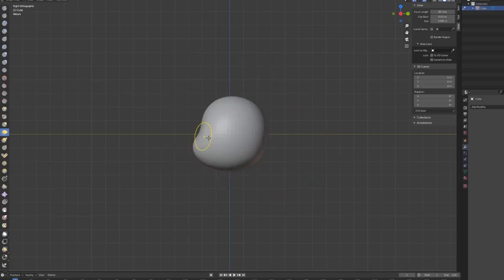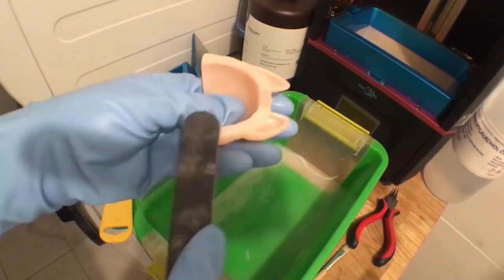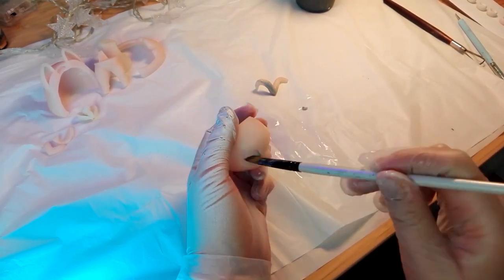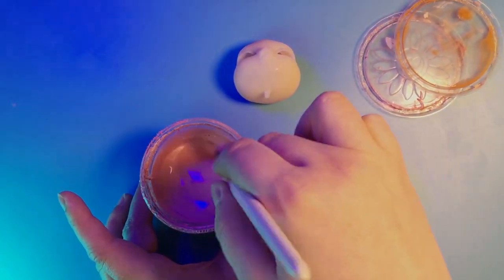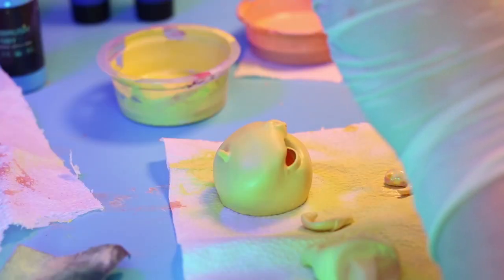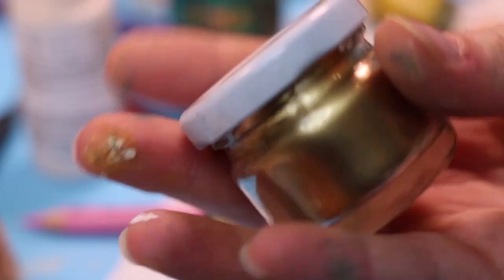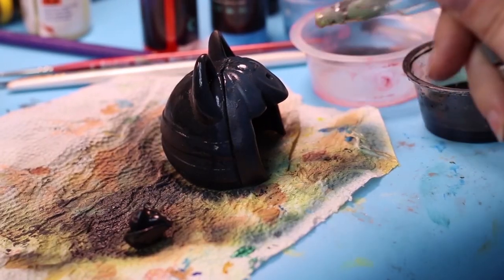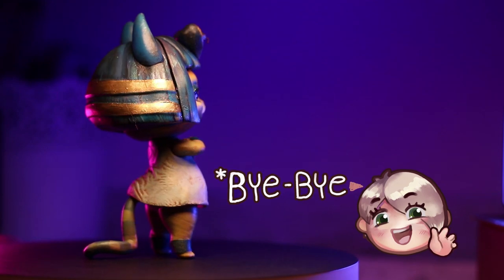Ankha from ACNH- How to sculpt and 3d print villager from Animal Crossing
In this video, I am showing my whole process of creating figurines. Meet Ankha, one of my favorite villagers from Animal Crossing! You'll see my whole creative process - from modeling to 3d printing, polishing, adjusting printed parts, and finally, painting my 3d sculpt!
It was THE most challenging video for me to make (I started work on this video a year ago in 2022 and was able to finish it just now in January of 2023). So please, show some love to this video if you like it; I will genuinely appreciate that!

Please let me know if this video was helpful and exciting for you!
Should I add some more information next time?
Is this voice-over fine? Should I keep it for my next video, or you prefer me not to torcher you with my Russian accent?

Do not forget to vote! So who will be my next sculpting project:
Sherb, Raymond, or Marshal?
or maybe someone else?

(WARNING! This model has a different size - approx 9 cm high (3.5 inches), so if you want her bigger, don't forget to scale all files a bit if you want to have results like in this video. Also, the bug with a dress in this version is not fixed. I hope in the next couple of weeks I will cover that problem!)

Soft used:
Blender 2.8
Bandicam (for screen recording)
Adobe Premier Pro (for editing)
Adobe After Effects (for animations)

About me:

My name is Yulia Sivtsova or Wylfi
I'm an illustrator and 2d animator. But here on this channel, I show my work process in Blender.  You can see my work pipeline of 3d printing and crafting.
Hope you will find something interesting on my channel!

If you want to support me, here is my online store with my prints and dolls:

Music in the video:
-OST Harry Potter and the Chamber of Secrets Game
- OST Harry Potter and the Order of the Phoenix Game